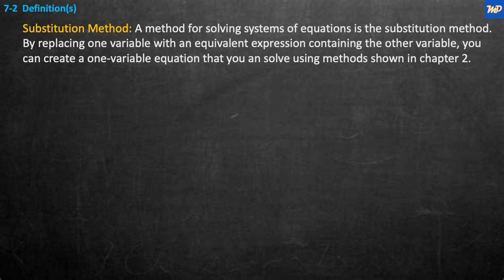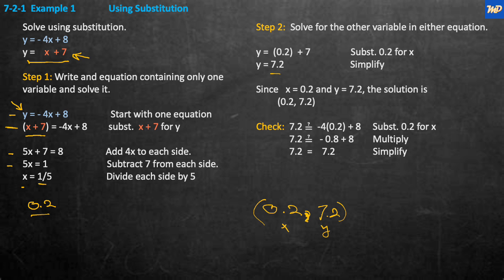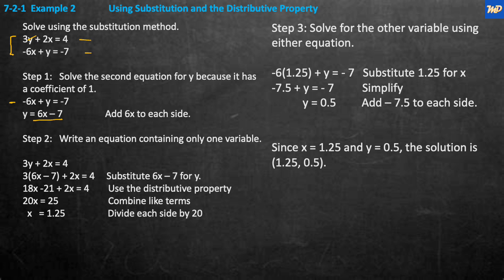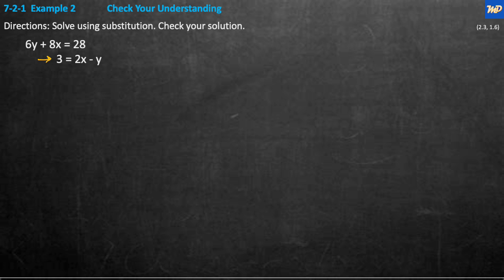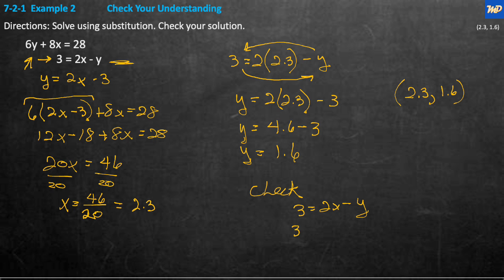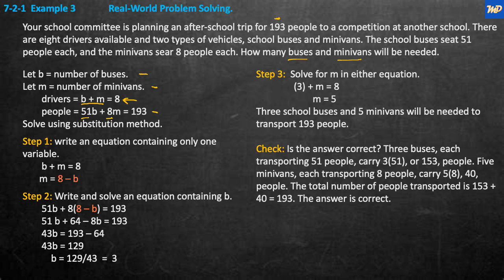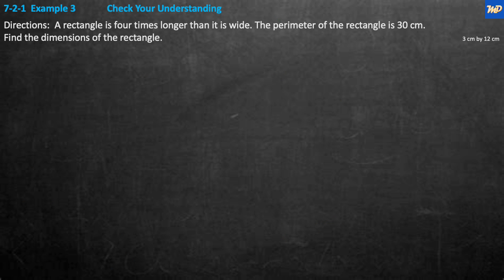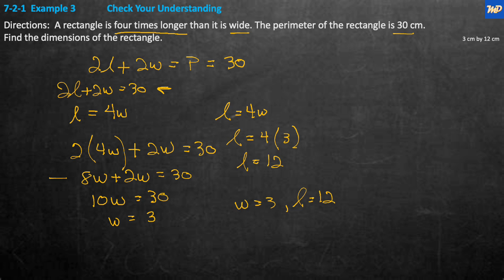Algebra 1 7 2 Solving Systems Using Substitution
Chapter 7
Section 2
Titled “Solving Systems Using Substitution.”
By the end of this video, you will have reviewed methods for solving systems of equation using substitution.  You will review systems solutions by simply using substitution and then using the distributive property. You will also get to look at a real-world problem.